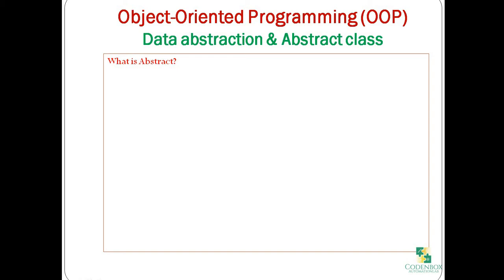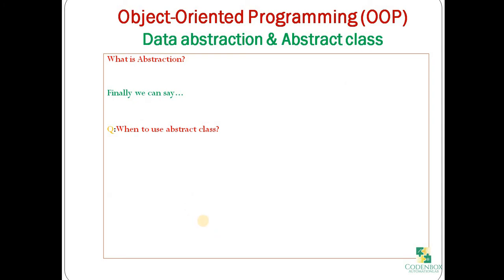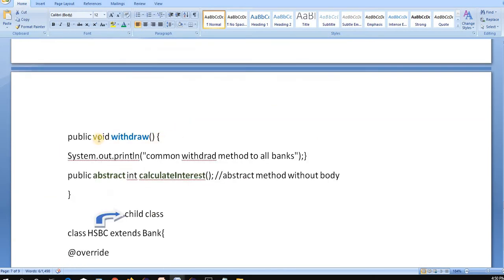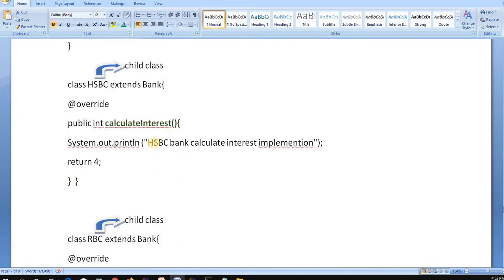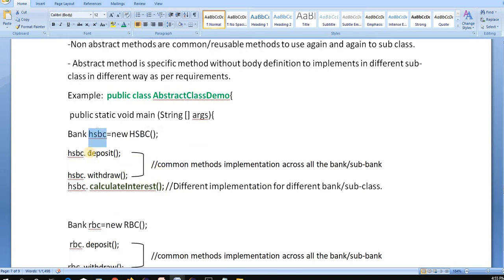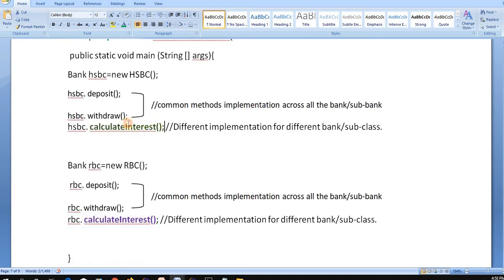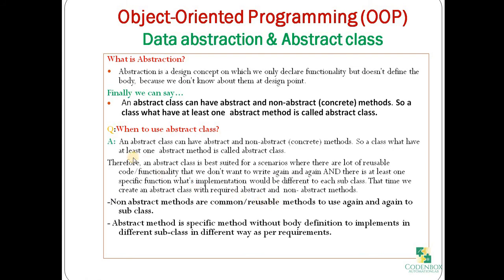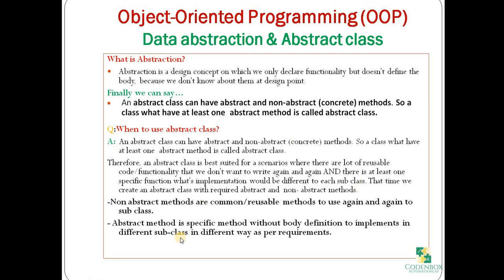Java-OOPS concepts: What is Data abstraction in Java? Abstract class in Java with Examples?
+What is Data abstraction in Java?
Data abstraction & Abstract class:
• Abstract is a keyword which is used with classes and methods.
• Abstraction is a design concept on which we only declare functionality but doesn't define the body,  because we don't know about them at design point.
• If ‘abstract’ keyword is used with a class, then no one can create an object of that class.
• If ‘abstract’ keyword is used with method, then it must be overridden in first concrete class. (Concrete class: A class where you can create an object of that class)
• An abstract method means there no body definition and concrete method means the method has body definition which is executable.
• To inherit/implement abstract class should use the very first level (not child of child class) of child class.
• if a child class inherit an abstract class; it mandatory to overriding all the methods to child class.
• An abstract class can have abstract and non-abstract (concrete) methods. So a class what have at least one  abstract method is called abstract class.